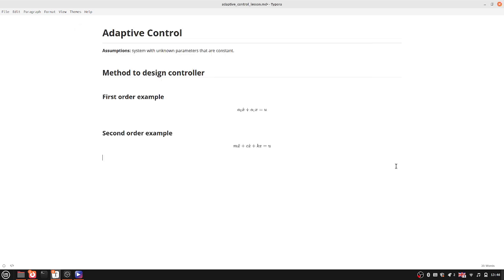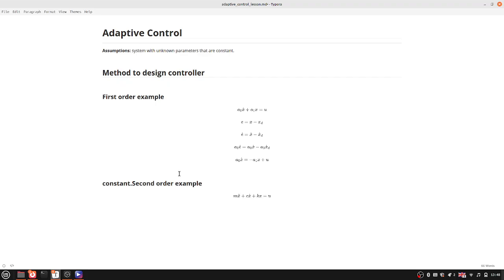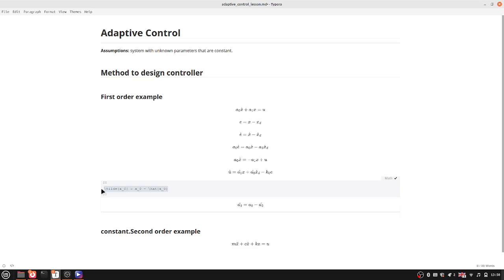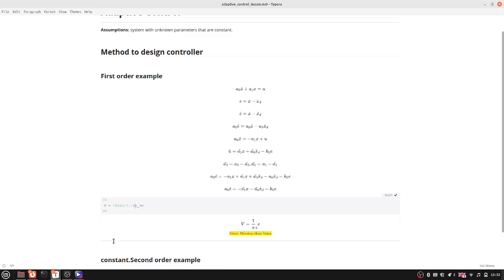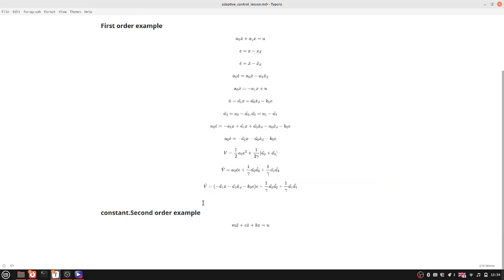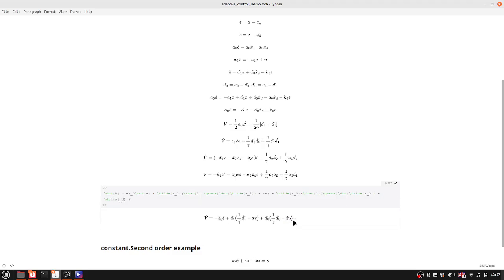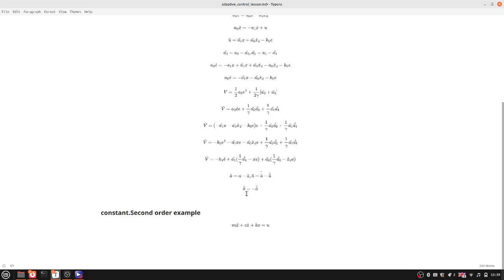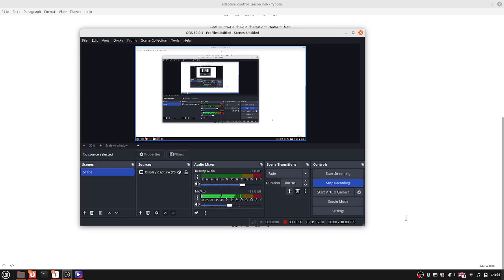ep3 - adaptive control part1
This video outlines the method to design an adaptive controller for a first order system representing 1/3 parts for the adaptive control methodology - CORRECTION: When designing the adaptive controller using the valid Lyapunov candidate the adaptive laws are represented by 1/2*gamma * [a0_tilde + a1_tilde]^2 in the video I missed out the ^2